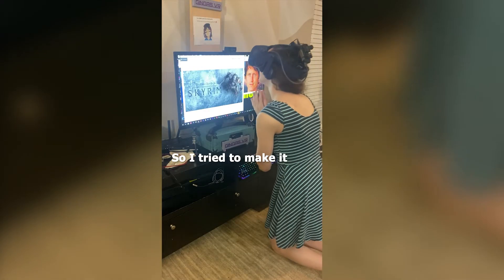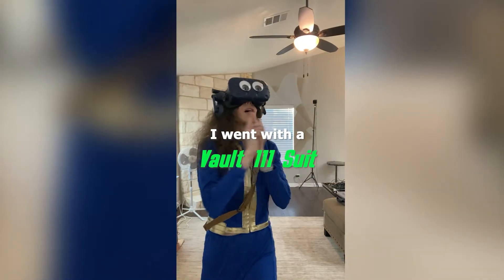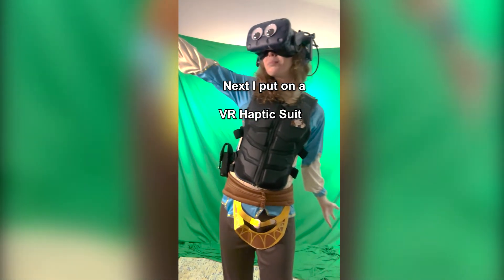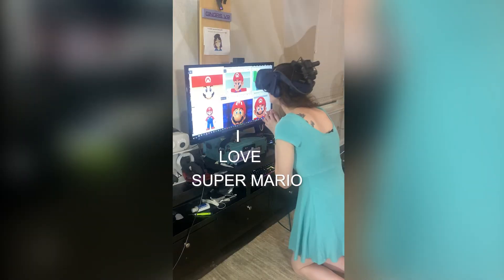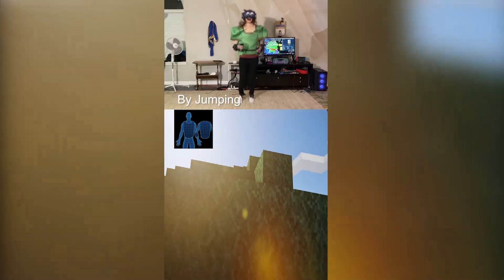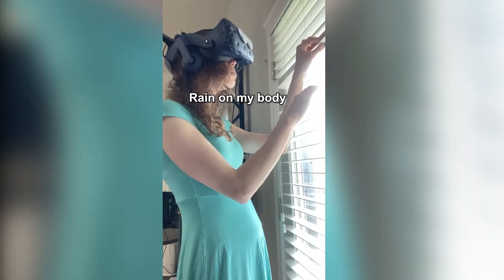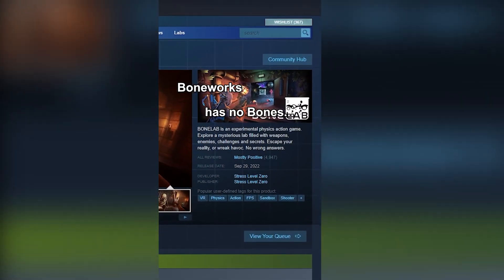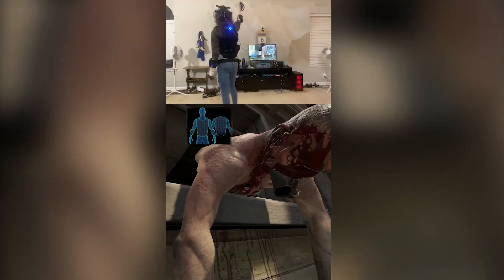The Most Immersive Ways to play Every Video Game on the Entire Planet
One of my most popular series from the clock app
00:00 - Skyrim
00:46 - Fallout
01:34 - Legand of Zelda
02:39 - Mario
03:08 - Minecraft
03:46 - Star Wars
04:18 - Rain
05:02 - BoneLab
05:34 - Half Life

Use this link to get awesome Kiwi Design stuff

Luke
Lucifuture
Mitch
Patrick
Jaredman92
SoloMael
Daniel
Jake
Jamie
Archy Jones
BluVermin
BaxornVR
Allen

Specs:
3080ti
i9 9900KS at 5 GHz
32 GB RAM
HTC Vive Pro Eye + Wireless Adapter
Valve Index Controllers
3 vive trackers
bhaptics Vest+Arms
ModMic Wireless

Legand of Zelda, Tears of the Kingdom, Skyrim, Virtual Reality, Fallout, Minecraft, Half Life, Boneworks, Quest, Quest VR. Zelda, Immersion